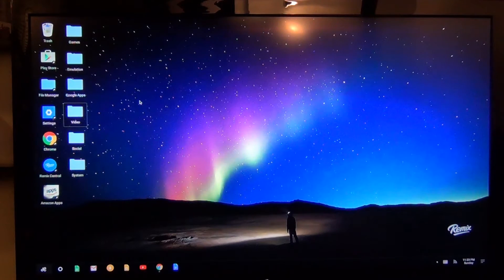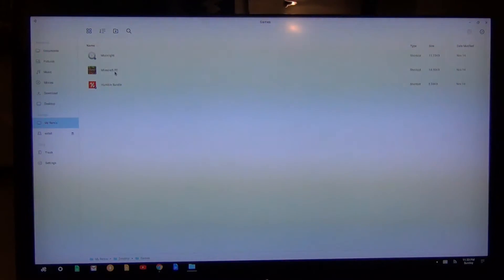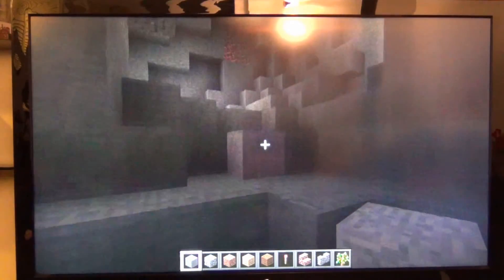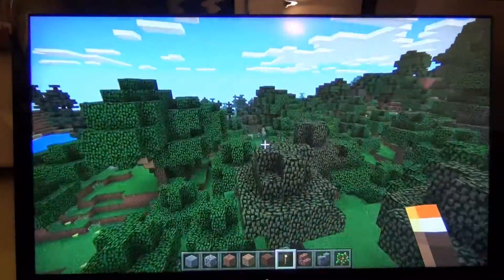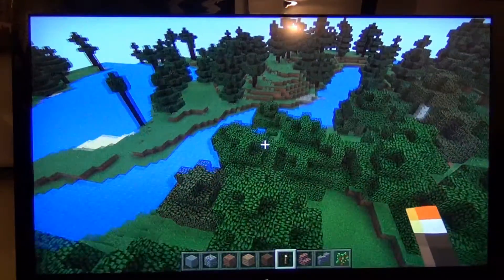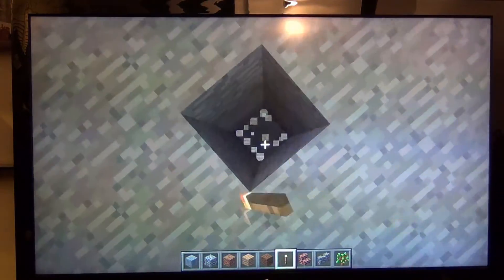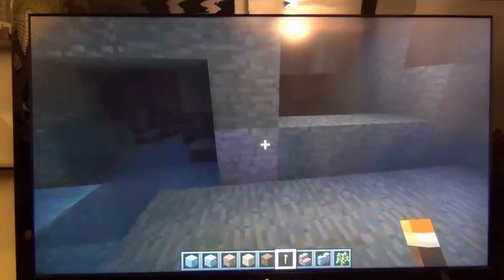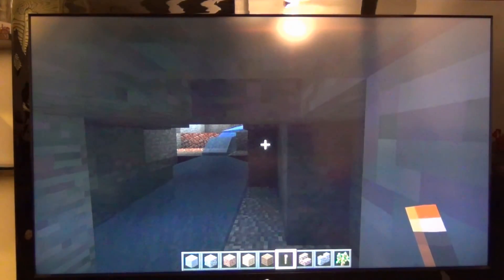Remix PC - Minecraft Demo on a $40 Kickstarter Android PC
Here’s a demo of Minecraft - Pocket Edition on the $40 Kickstarter version of the Remix PC!

The Remix PC is an Android-based desktop PC from Jide, running their custom Android skin, Remix OS. Remix OS takes the traditional Android touch-screen interface and replaces it with the features traditional mouse-driven desktop users are used to, including resizeable apps, multi-tasking, and traditional taskbar and system settings. In many ways this feels like Chrome OS with the benefit of all of your existing Android applications.

I’ll have a full review out in the near future, but wanted to demo Minecraft on this device, which can be played using a wired Xbox 360 Controller, which works perfectly - plug and play, no settings or button configuration required.

for more reviews of Android, Chrome OS, budget Windows products, gaming and more!